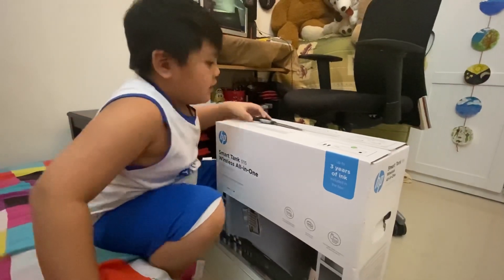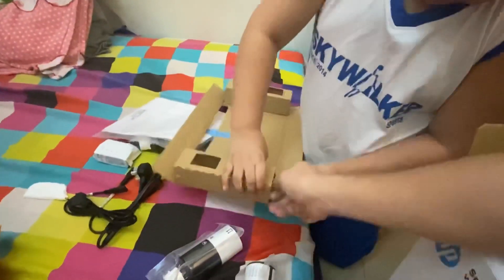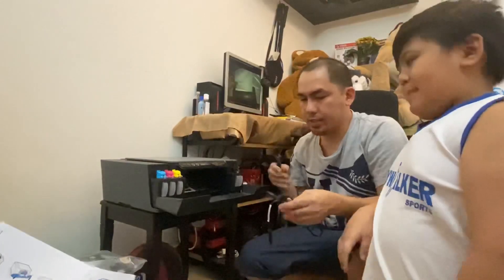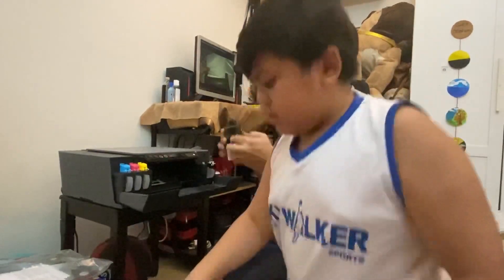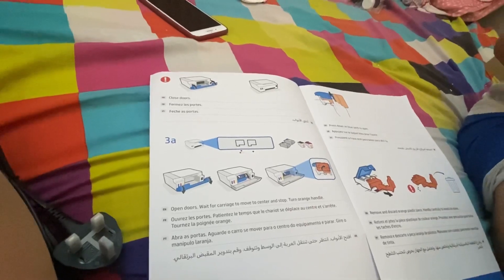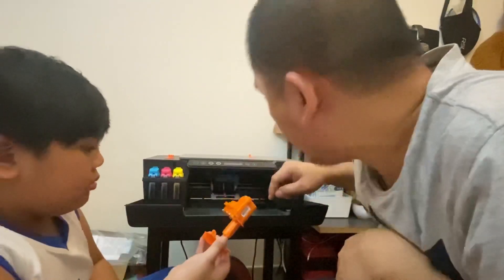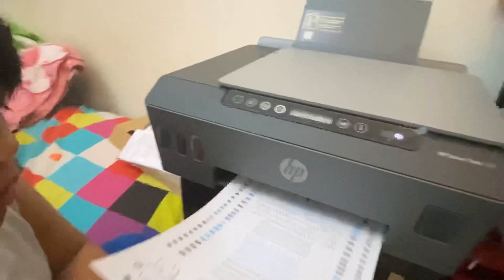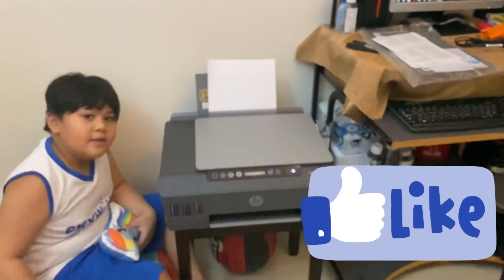How to un-box and set-up HP smart tank 515 printer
Un-boxing HP smart tank 515 printer